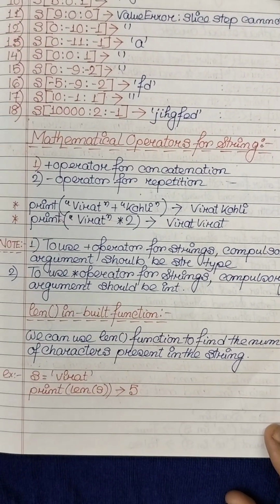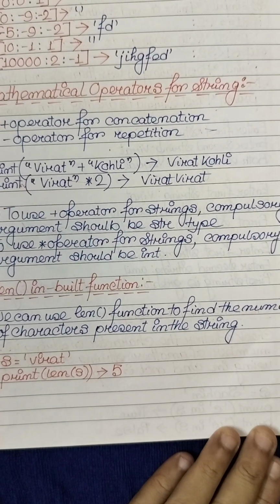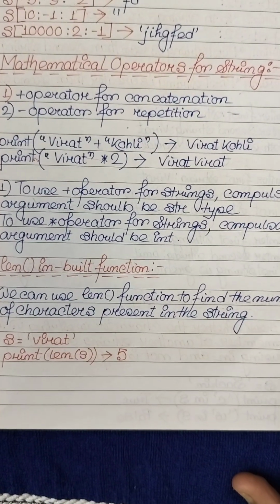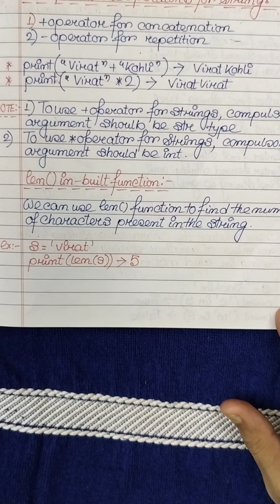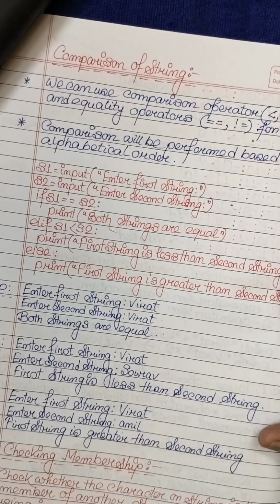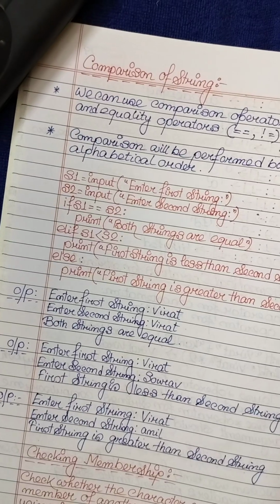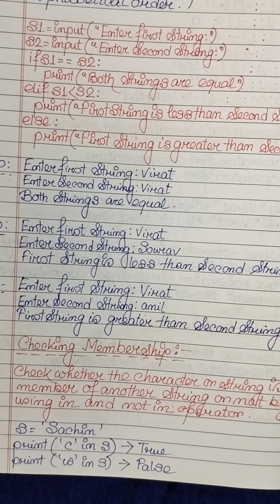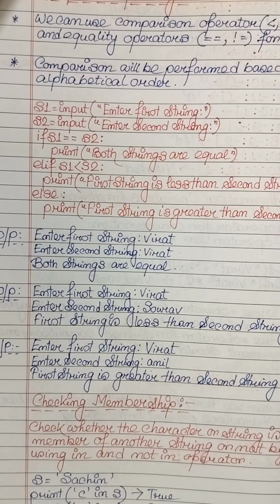Basic PYTHON programming Concept in ENGLISH. Len function alongwith various string function.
Basic PYTHON programming Concept in ENGLISH. Slice operators using String.
 my audience search: 👇👇👇
venustechpulse vlog
VENUSTECHPULSE
VENUSTECHPULSE vlog
TIME: 7:36